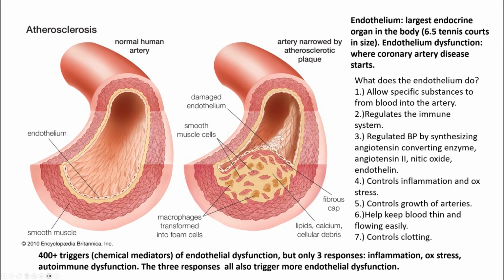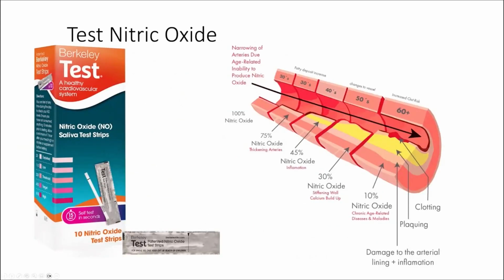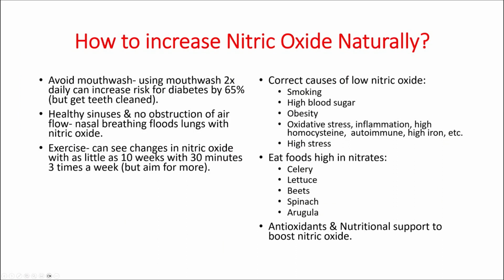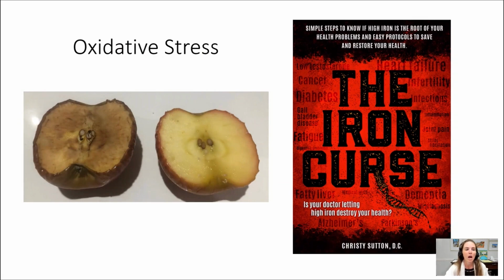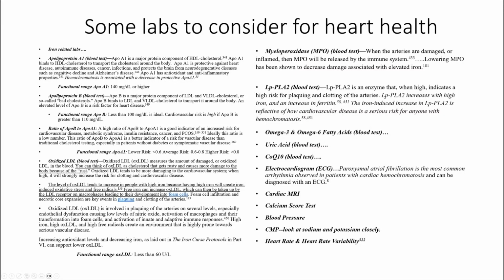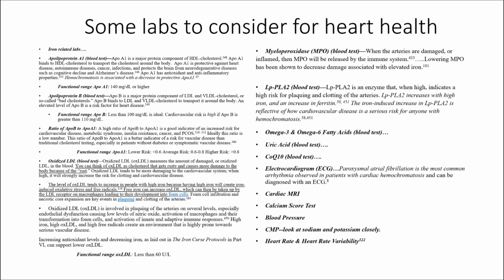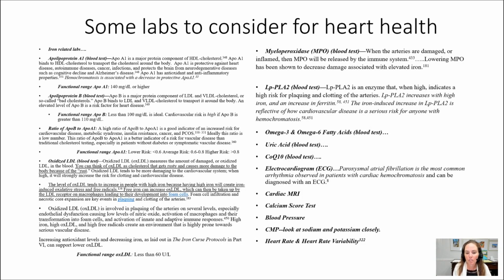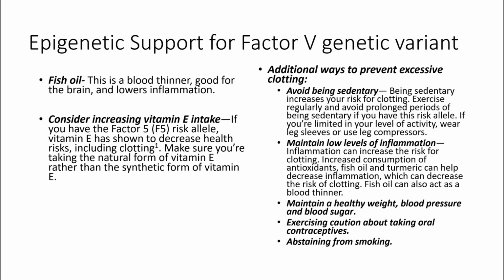Cardiovascular Genomics & Epigenitics With Christy Sutton, D.C.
Enjoy this video where Christy Sutton, D.C. talks about Cardiovascular Genomics & Epigenetics.

This is a recording from our bi-monthly webcast series that took place on 11/15/23

for more info!

*These statements have not been evaluated by the Food & Drug Administration. These products are not intended to diagnose, treat, cure, or prevent any diseases.